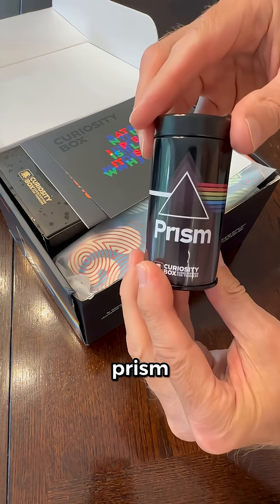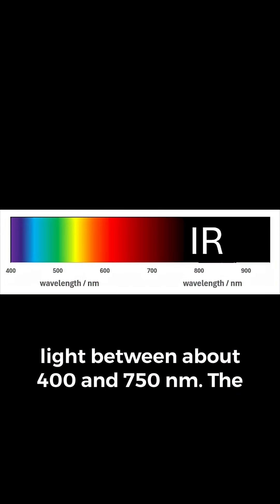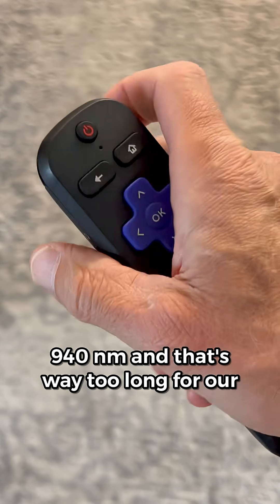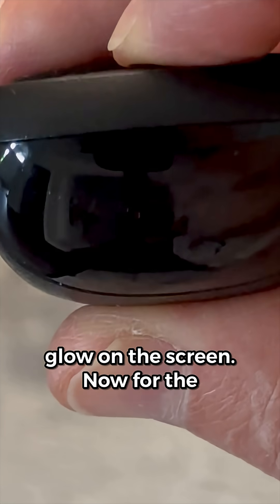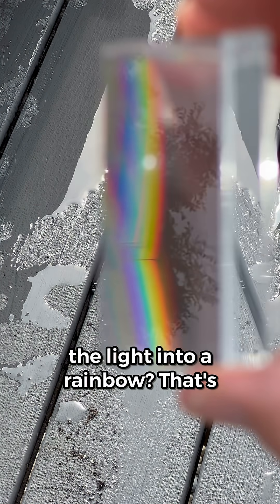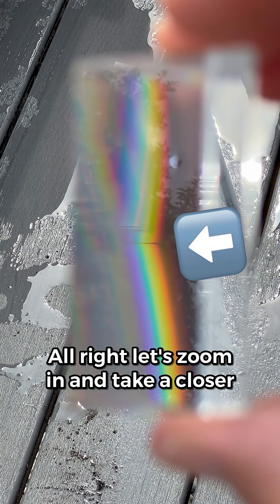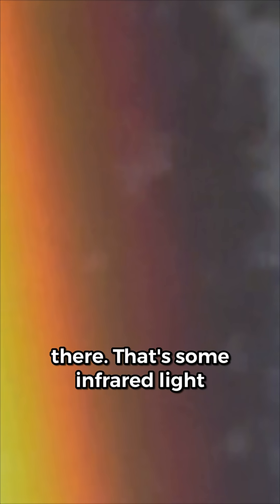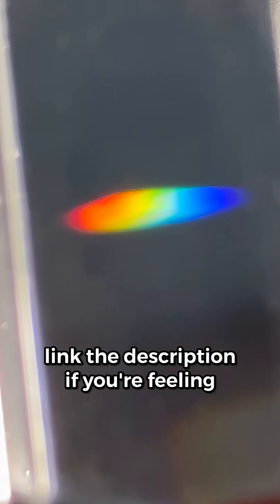I Used My Phone and a Prism to See Invisible Light!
Can you actually see invisible infrared light?

In this video, I use a simple prism (like the one in the new Curiosity Box) and my cell phone camera to try it. We know human eyes can’t see light beyond ~750 nm — but cameras often can. So when infrared light bends through the prism, does it show up on screen?

Watch closely for a pink glow — and yes, that’s a heart emoji where things get warm. 💗